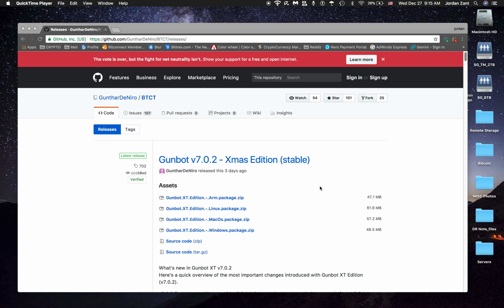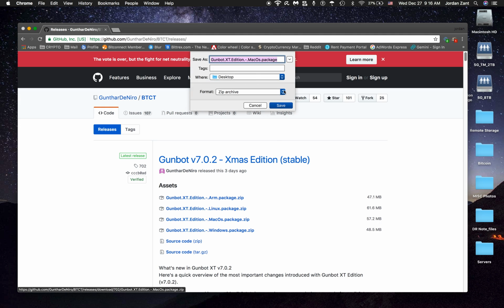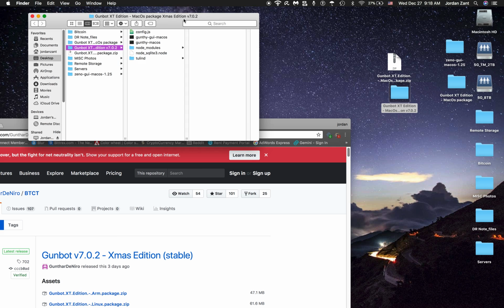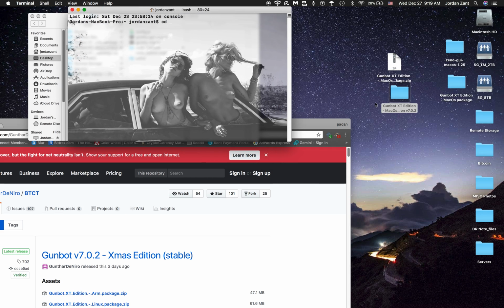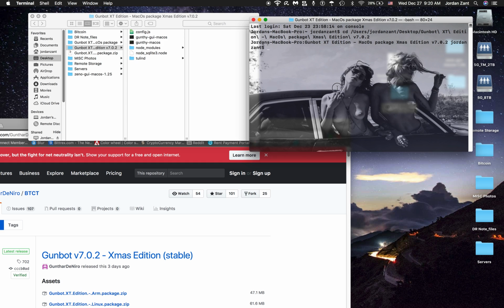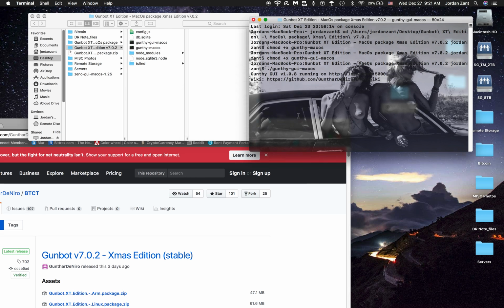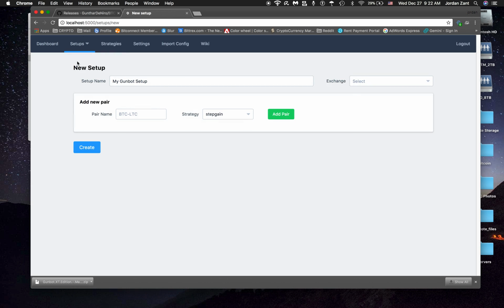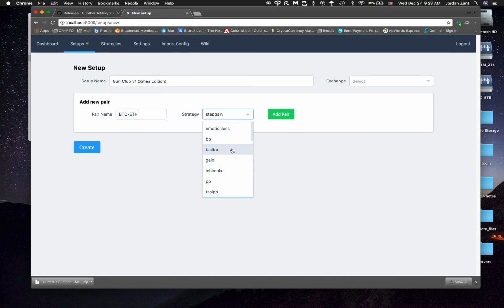Gunbot XT (Christmas Edition) MacOS - Step by Step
Gunbot XT Mac Download Step by Step for the Crypto Trading bot Gunbot walk through.